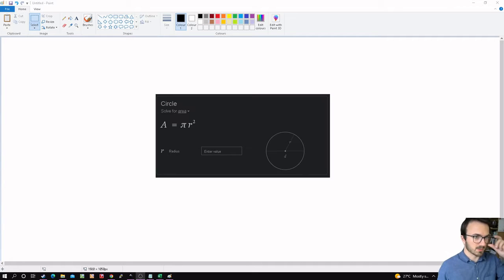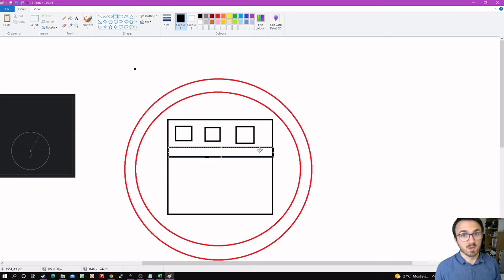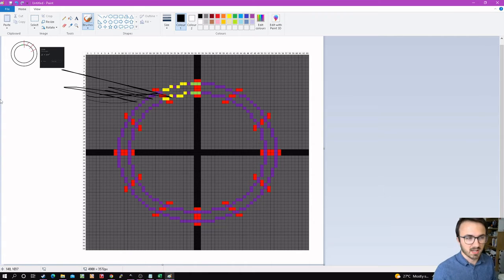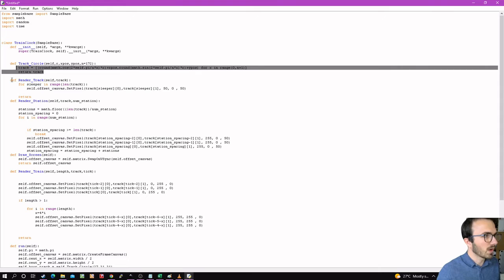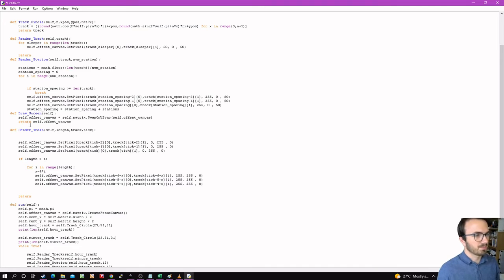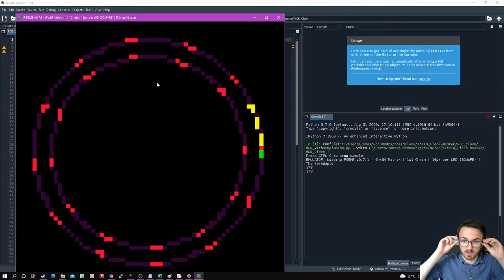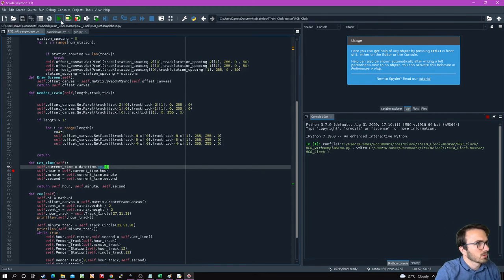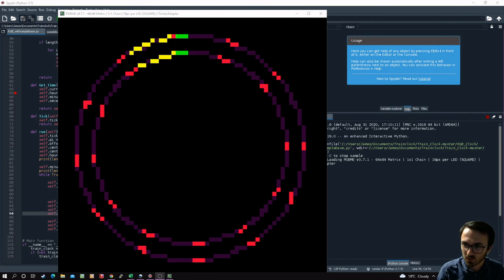Making a Train Clock using a 64x64 LED Matrix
This is my first attempt at documenting a project! Follow along as I attempt to actually finish this one!